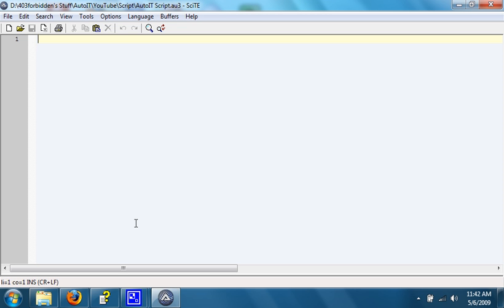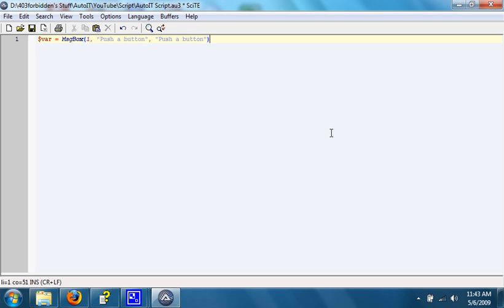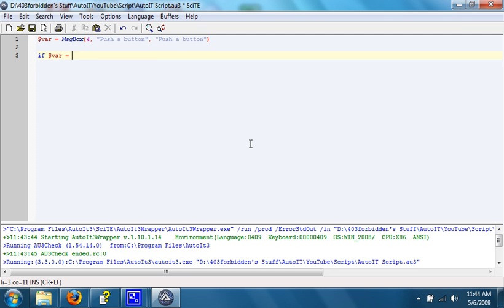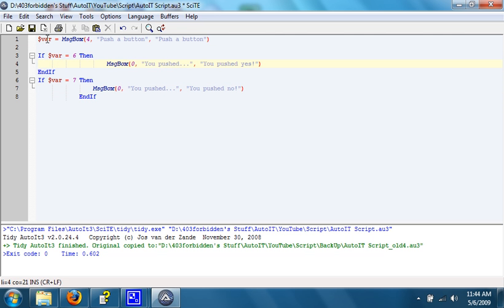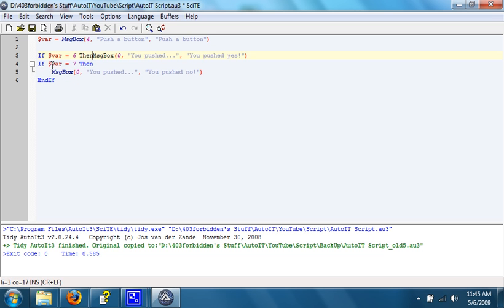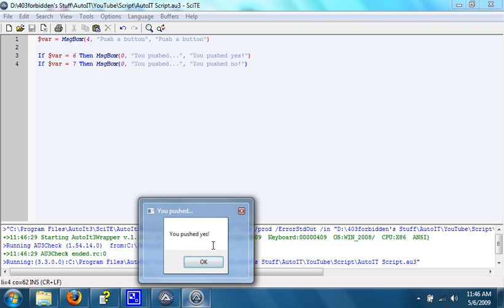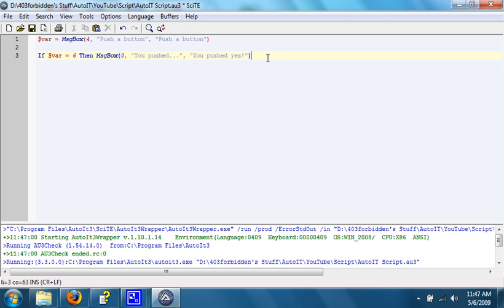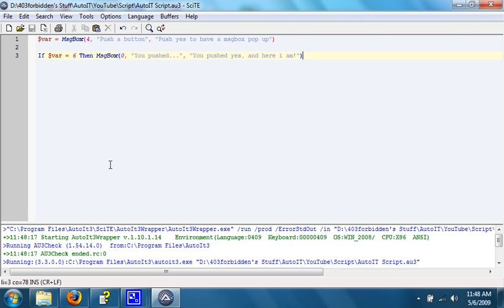AutoIt Tutorial Part 5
My AutoIt Tutorial Part 5 demonstrating how to make an event occur when a button in a message box is pressed.